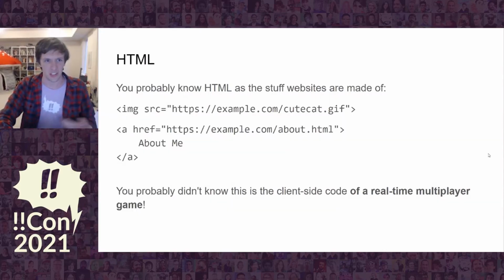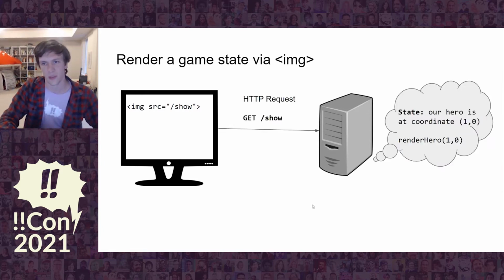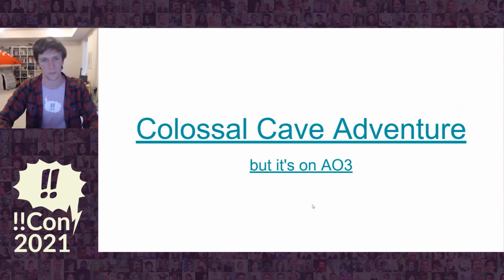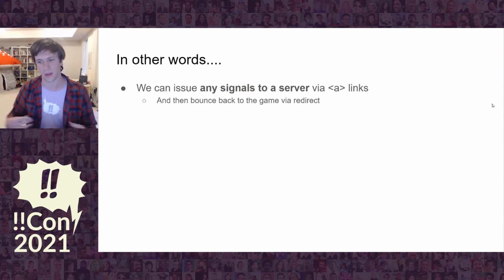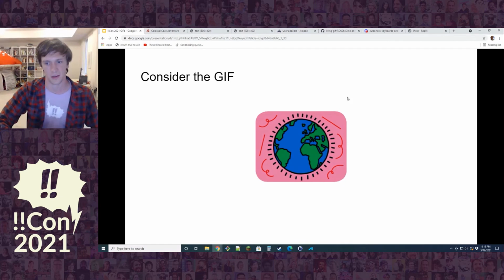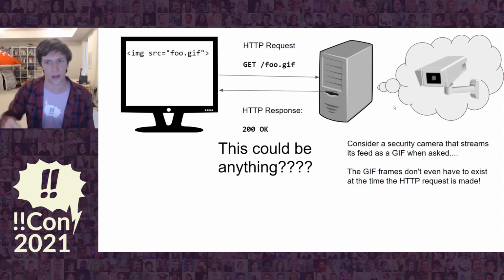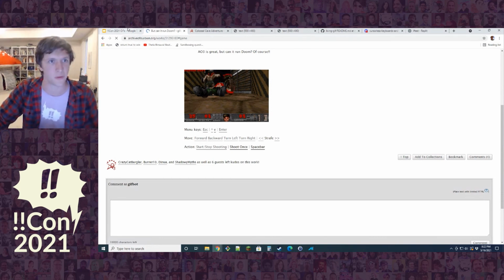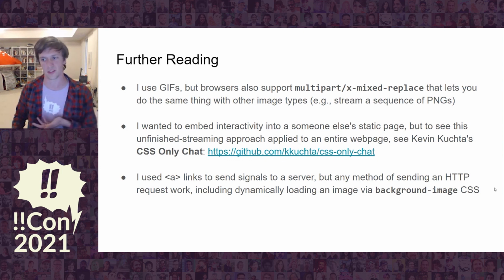!!Con 2021 - Night of the living GIF: Making interactive multiplayer experiences.. by Andrew Sillers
Night of the living GIF: Making interactive multiplayer experiences on a static webpage! (pronounce “GIF” however you like :) by Andrew Sillers

The Web is full of opportunities to upload static HTML: blog comments, user profiles, and even emails can all host user-supplied text and images. But haven’t you ever wished you could replace all your sleepy static content with real-time interactive multiplayer games? By harnessing the magic of HTTP and (mis)using the awesome power of GIFs, we’ll do just that, with no JavaScript required!

Andrew is a programmer who thinks a lot about security. He enjoys copyright law, federated services, and surprising solutions.